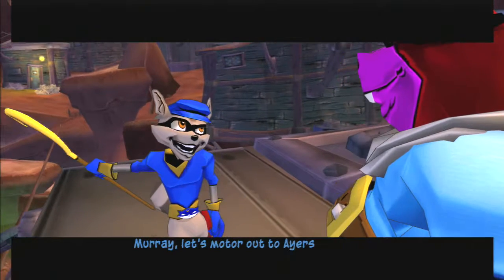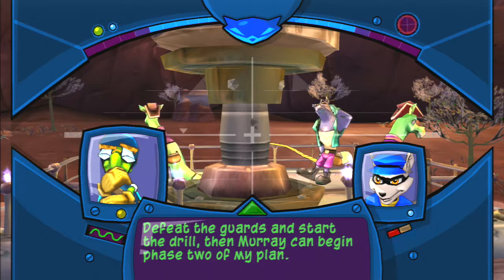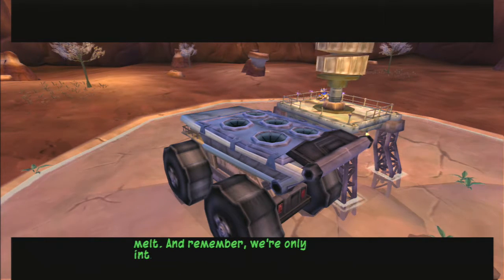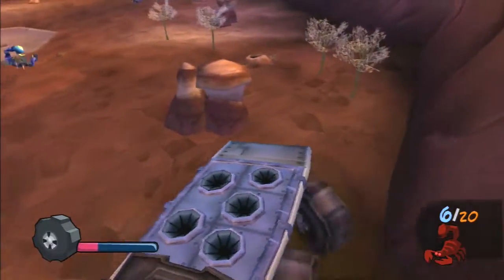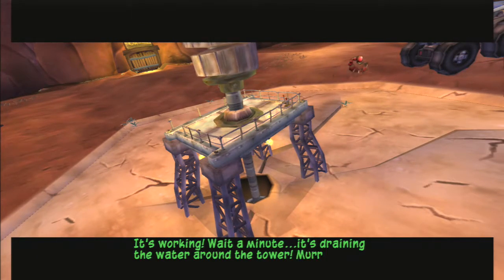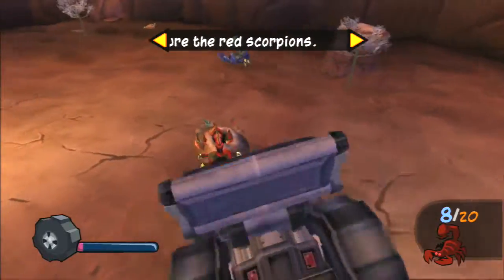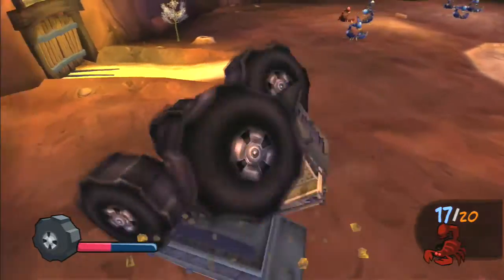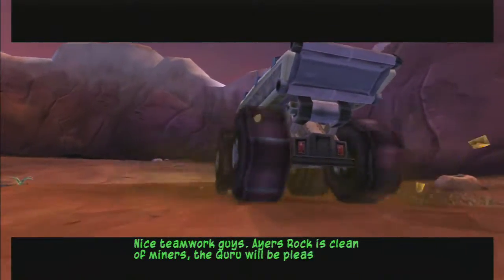The Sly Collection Sly 3 Episode 13 Big Truck